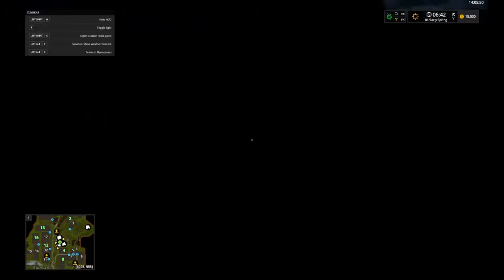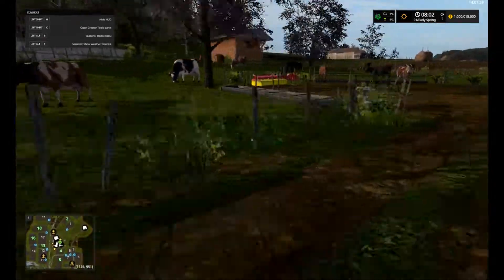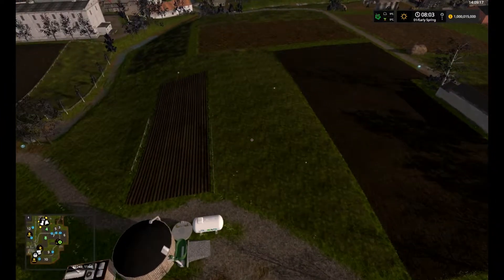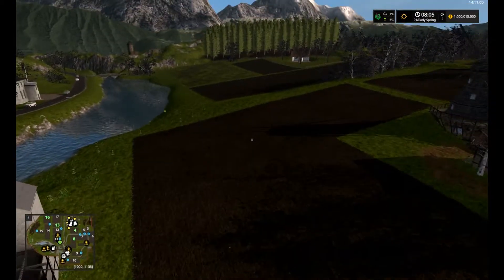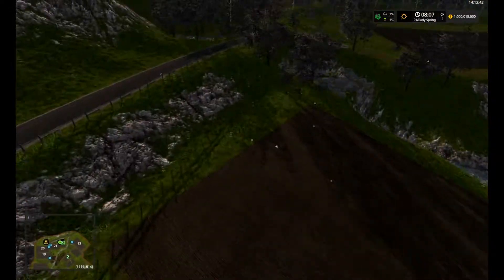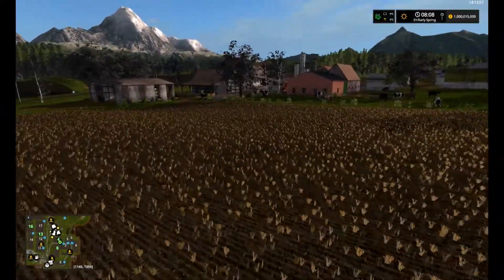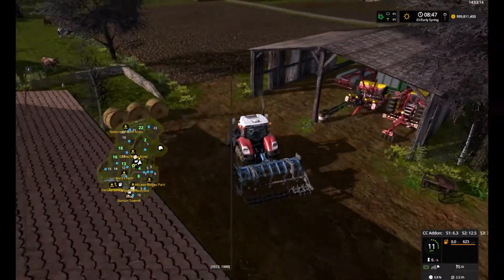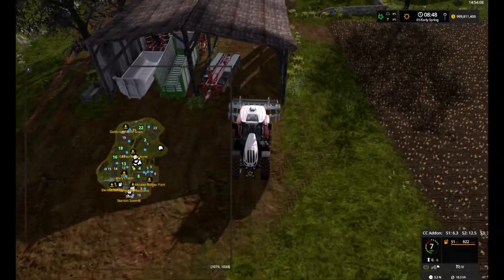Lets Play Farm Simulator 17 Altenstein Map Setup, Upcooming Lets Play Series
In this video I show off the map as well as show you how I set it up for a lets play before I begin the actual recording of the series.  This map will now go live starting tuesday the 19th of December due to my failed computer.  The save game files for Estancia Lapacho are gone.  This will be a HARD CORE REALISTIC series based in Europe on a VERY cool map.